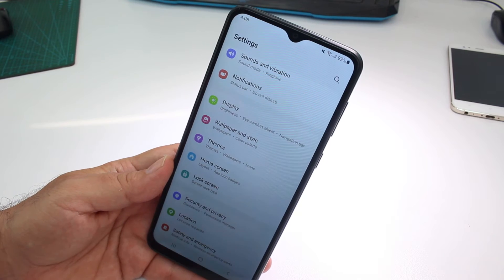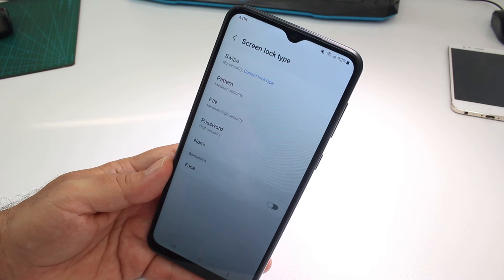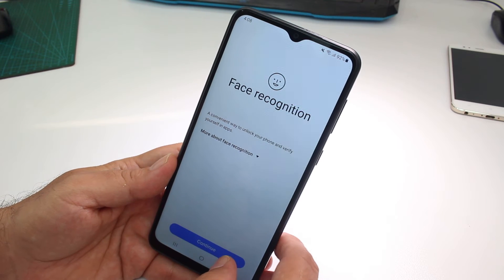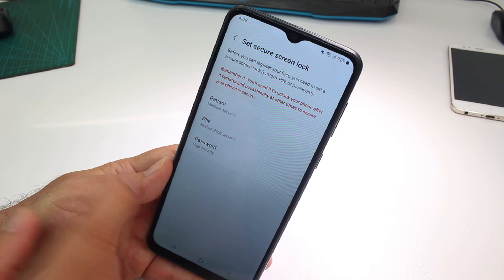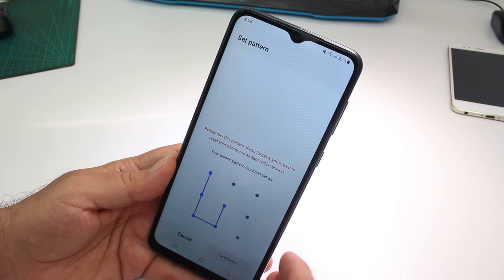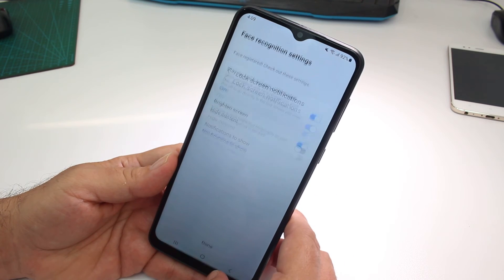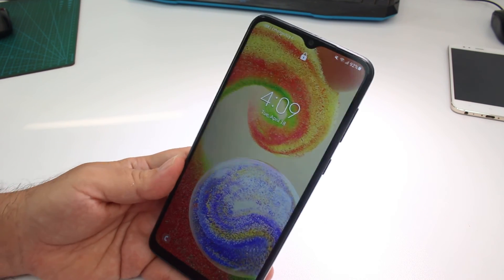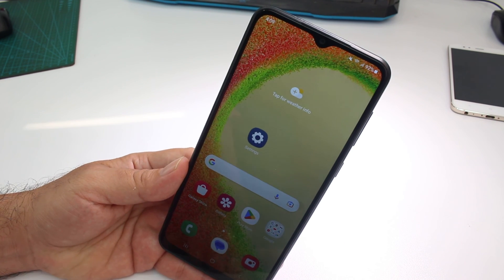how to set up face recognition on Samsung Galaxy A04, A04s, M04, A03, A02, A05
Learn how to easily set up Face Recognition on your Samsung Galaxy A04, A04s, M04, A03, A02, or A05 smartphone in this comprehensive step-by-step tutorial. Face Recognition offers a convenient and secure way to unlock your device, providing quick access to your content and personalized experience. Join us as we guide you through the process of setting up Face Recognition on your Samsung Galaxy A04, A04s, M04, A03, A02, or A05, allowing you to enhance the security and accessibility of your device.

0:00 how to set up face recognition Samsung Galaxy A04, A04s, M04, A03, A02, A05

0:20 Setting Up Face Recognition Samsung Galaxy A04, A04s, M04, A03, A02, A05

Discover the benefits of using Face Recognition as a secure unlocking method on your Samsung Galaxy A04, A04s, M04, A03, A02, or A05 device. We'll explain how this feature utilizes advanced facial recognition technology to authenticate your identity and provide seamless access to your device. By setting up Face Recognition, you can experience a fast and effortless way to unlock your phone.

0:40 Accessing Settings Samsung Galaxy A04, A04s, M04, A03, A02, A05

Learn how to access the Settings menu on your Samsung Galaxy A04, A04s, M04, A03, A02, or A05 smartphone. We'll guide you through the necessary steps to locate the Face Recognition settings, where you can enable and set up the feature. Familiarize yourself with accessing the Settings menu to have easy access to customize your device's security and biometric settings.

Setting Up Face Recognition Samsung Galaxy A04, A04s, M04, A03, A02, A05

Follow our step-by-step instructions to set up Face Recognition on your Samsung Galaxy A04, A04s, M04, A03, A02, or A05 device. We'll demonstrate the specific menu options and screens where you can enroll your face and configure the settings. This process will ensure accurate and secure facial recognition, allowing you to unlock your device with just a glance.

Face Recognition Accuracy Samsung Galaxy A04, A04s, M04, A03, A02, A05

Discover tips and tricks to enhance the accuracy and reliability of Face Recognition on your Samsung Galaxy A04, A04s, M04, A03, A02, or A05 device. We'll share best practices such as adequate lighting conditions, positioning your face properly, and enrolling multiple angles for better recognition. These techniques will optimize the performance of Face Recognition, ensuring a seamless unlocking experience.

1:00 Managing Face Recognition Settings Samsung Galaxy A04, A04s, M04, A03, A02, A05

Learn how to manage and customize the Face Recognition settings on your Samsung Galaxy A04, A04s, M04, A03, A02, or A05 device. We'll guide you through the steps to adjust the security level, enable or disable features like "Stay on Lock screen," and manage alternative unlocking methods. Take control of your device's biometric settings and tailor them to your preferences.

Join us in this comprehensive tutorial and learn how to set up Face Recognition on your Samsung Galaxy A04, A04s, M04, A03, A02, or A05 smartphone. Experience the convenience and security of unlocking your device with just a glance, enhancing the accessibility and personalized experience of your Samsung Galaxy device.